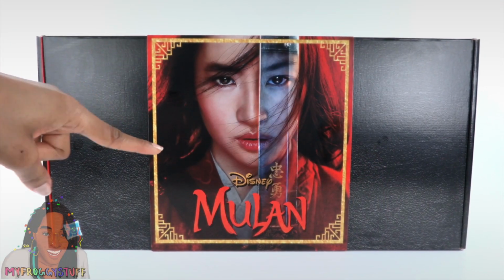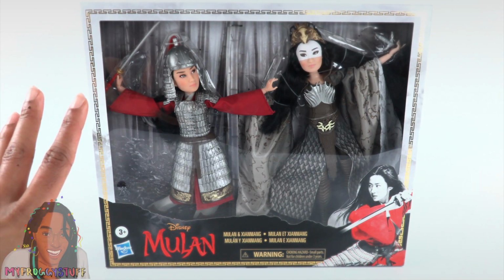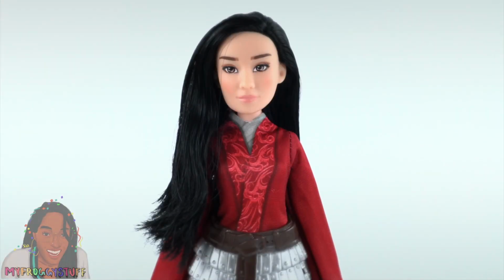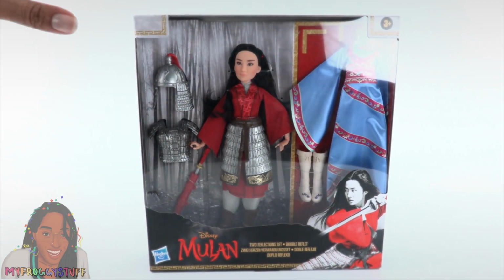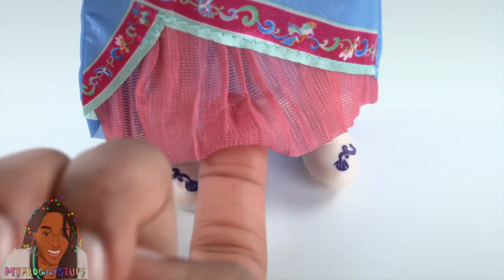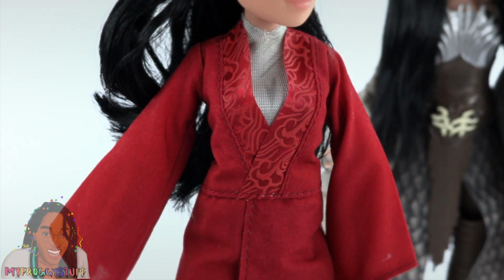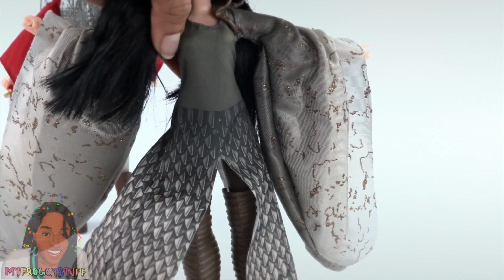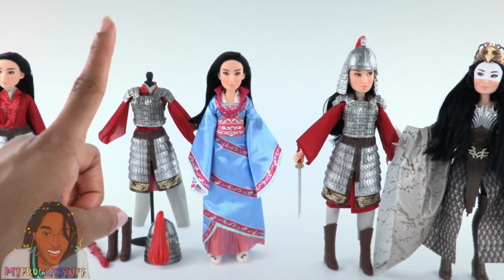Mulan LIVE ACTION Movie Dolls | Hasbro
Special Thanks to our Besties at Hasbro for providing these products for free as a gift to review.  Let's take a look at Hasbro's ALL NEW Mulan dolls based on the Live Action Disney Movie!  Vid up this Funday Monday at 4:00 PM EST

This channel and all of its videos are not “directed to children” within the meaning of Title 16 C.F.R. §312.2, and are not intended for children under 13 years of age. MyFroggyStuff and its owner(s), agents, representatives and employees (collectively referred to as “Channel”) does not collect any information from children under 13 years of age and expressly denies permission to any third-party seeking to collect information from children under 13 years of age on behalf of Channel.